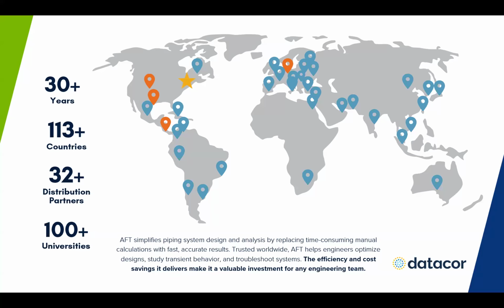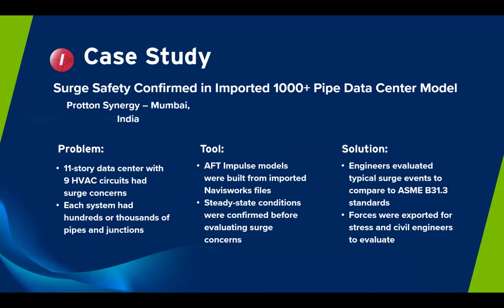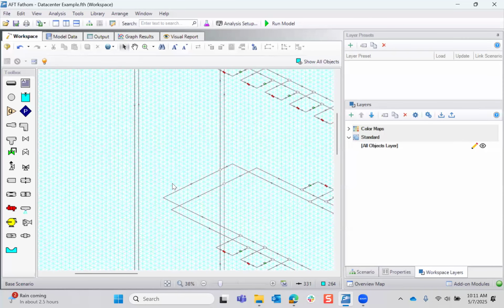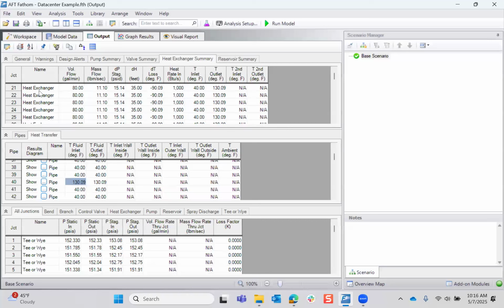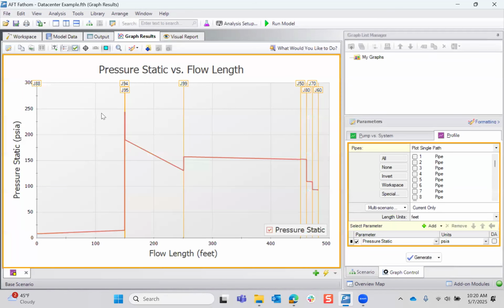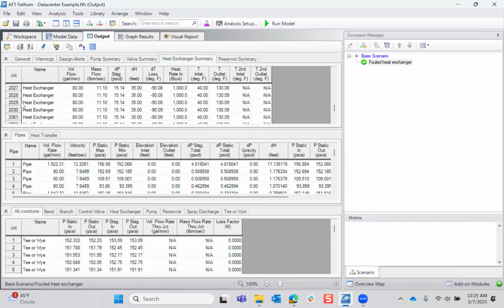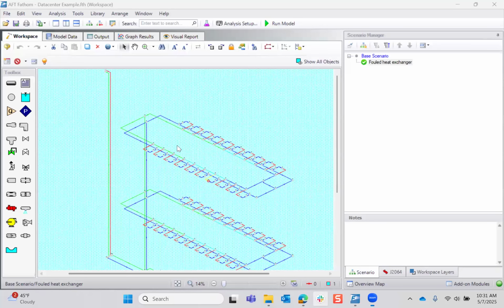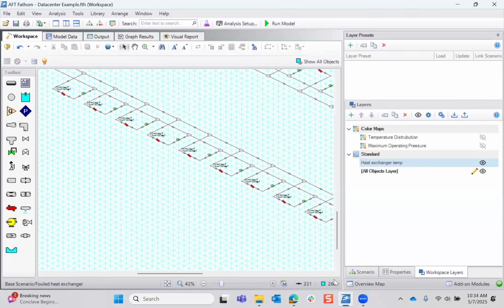Using Pipe Flow Modeling in Data Center Cooling Systems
Come learn about the mechanical engineering design and maintenance of data centers. With the increase in modern computing requirements, the construction of large data centers is on the rise. One of the biggest considerations during the construction of these centers is how to keep all the components from overheating or flowing with the appropriate temperatures and flow rates. See how Fathom and Impulse hydraulic modeling software can help HVAV and mechanical engineers confidently analyze Computer Room Air Conditioner (CRAC) systems or direct-to-chip liquid cooling.

00:00 intro
01:56 overview
02:47 design
07:10 case study
25:00 Q&A